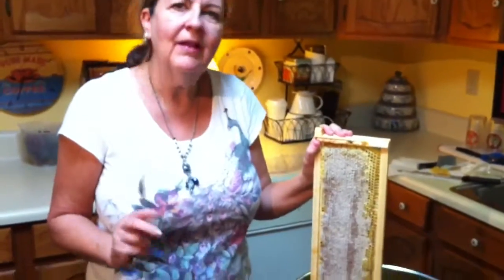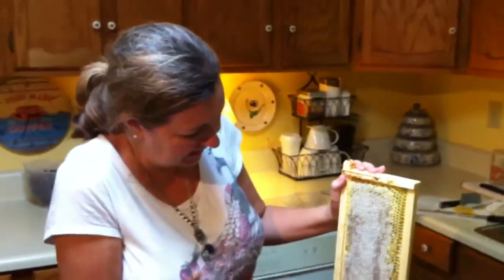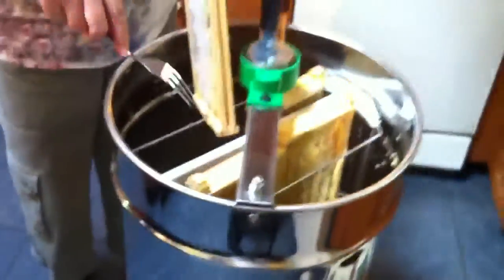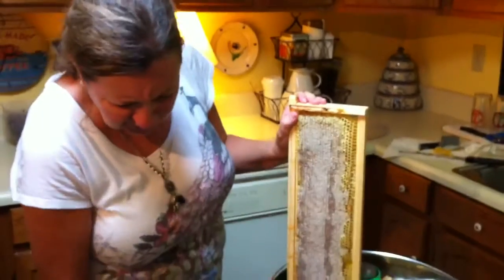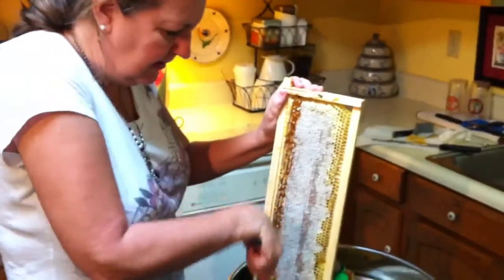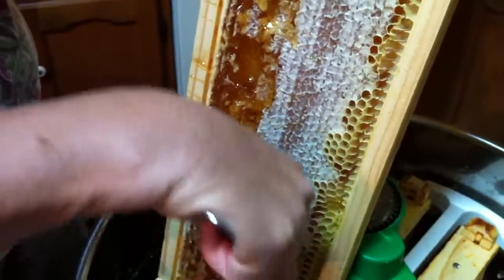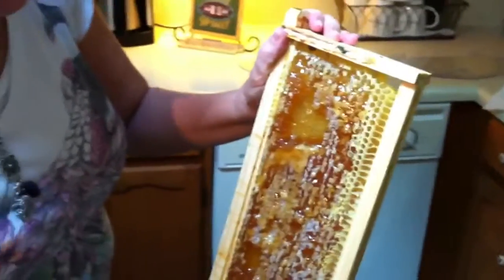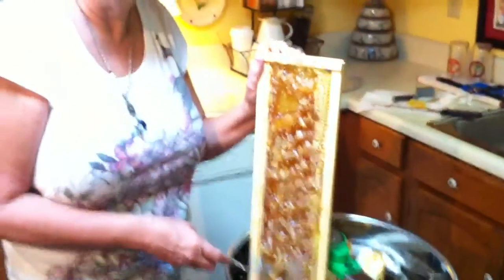Donna's Adventures in Beekeeping - Extracting our first honey harvest.